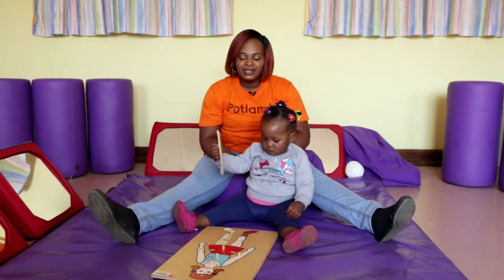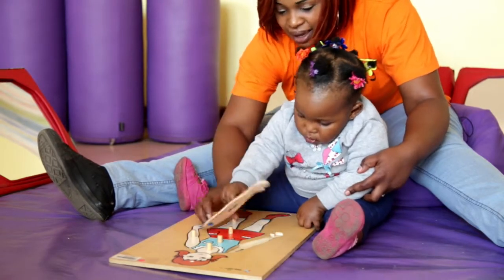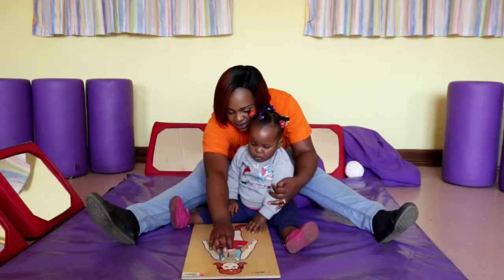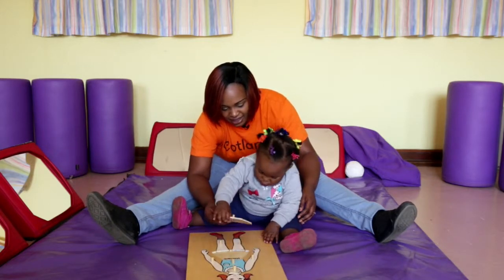Age Birth to 2_Session 12_Module 03_Pincer Puzzles